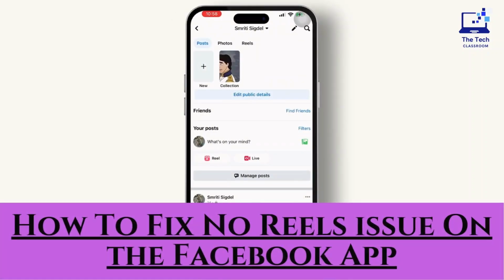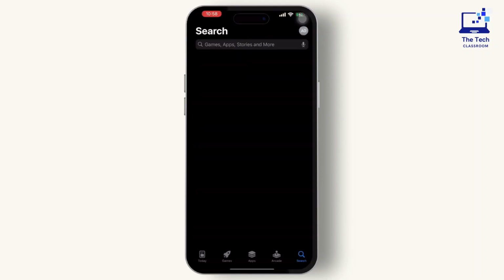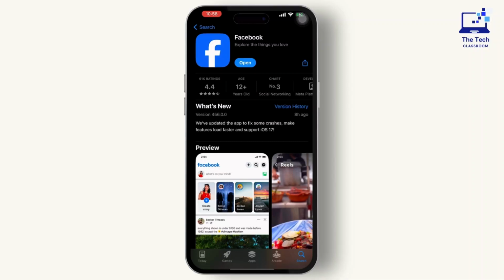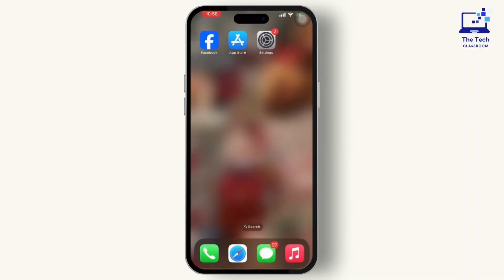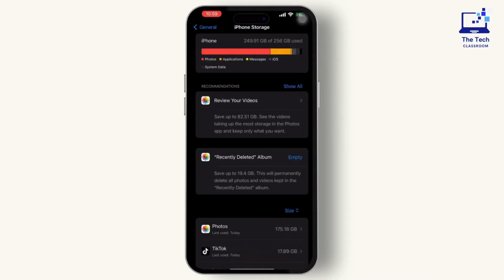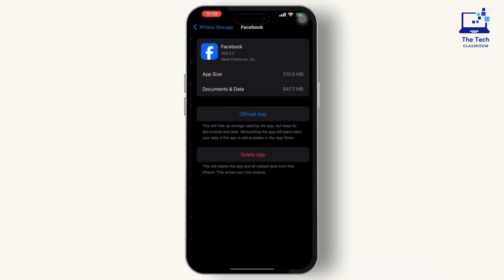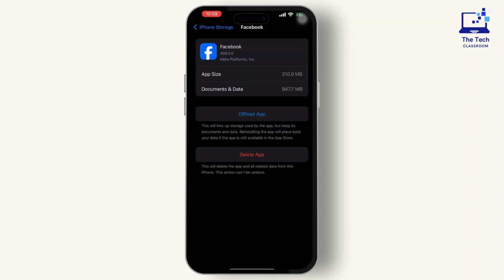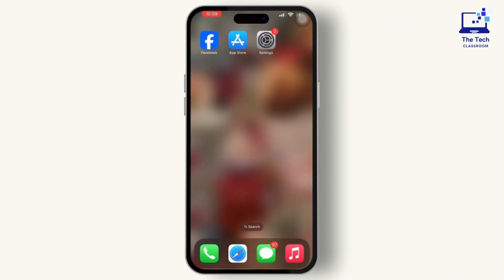How To Fix No Reels Issue on the Facebook App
Struggling with the "No Reels" issue on the Facebook app? In this step-by-step tutorial, we’ll show you how to fix the problem of Facebook Reels not showing or working. Whether the Reels option is missing or you’re facing issues with Facebook Reels monetization, we’ve got solutions for you!

In this video, you'll learn how to resolve the issue of Facebook Reels not showing, including how to fix the Reels option missing problem and enable Reels on your Facebook app.

Timestamps:
0:00 Introduction
0:20 Step 1: Checking Your Facebook App Version
0:45 Step 2: Fixing the Reels Option Not Showing
1:15 Step 3: Enabling Reels and Troubleshooting

how to fix facebook reels not showing
facebook reels option not showing
how to fix no reels on facebook app